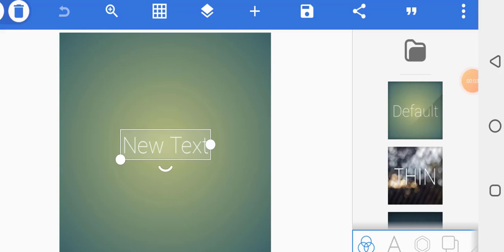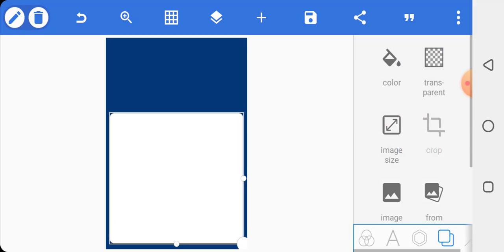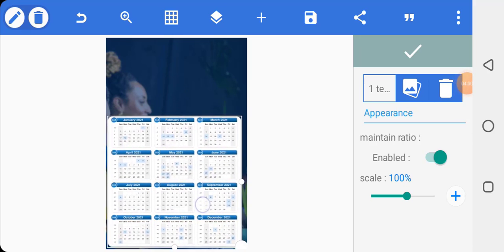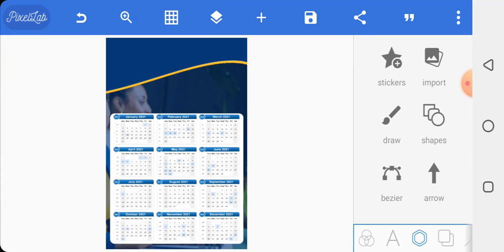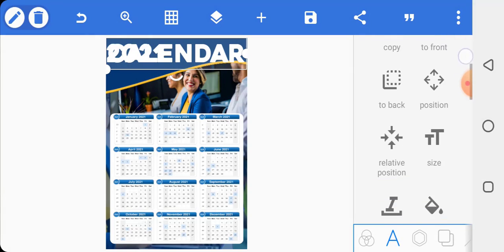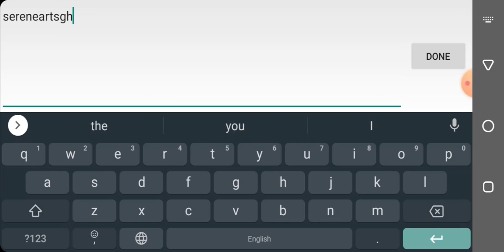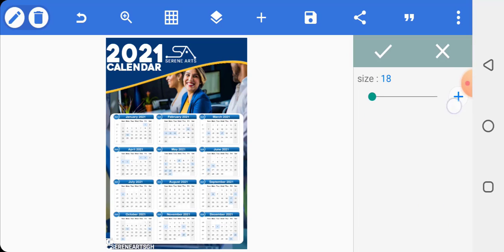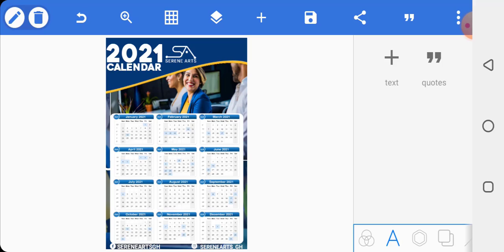How to Design 2021 Calendar in Pixellab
In this video, you will learn how to design 2021 calendar in pixellab.

below are materials used in the video

Picture